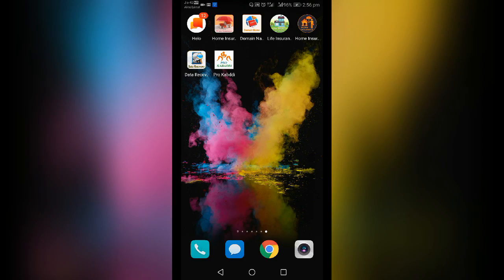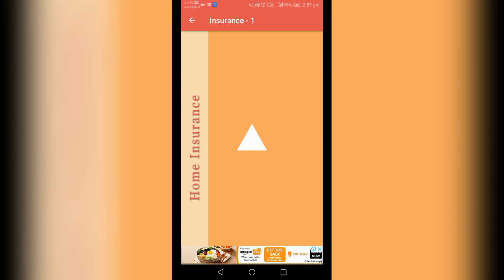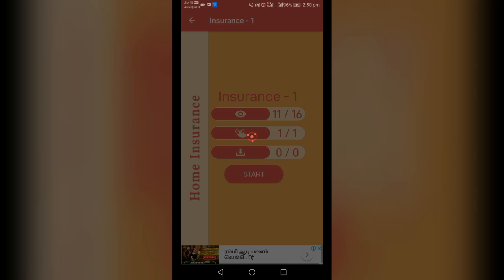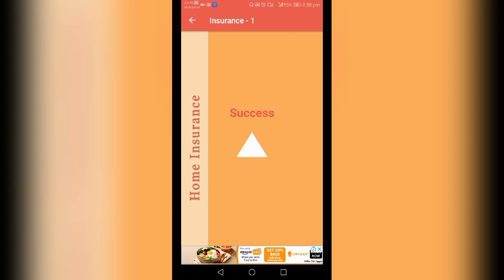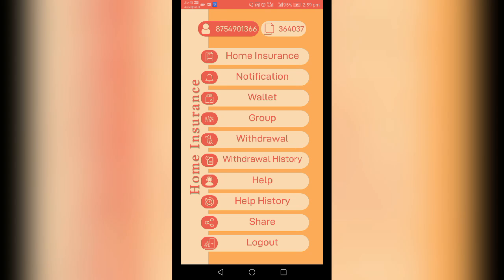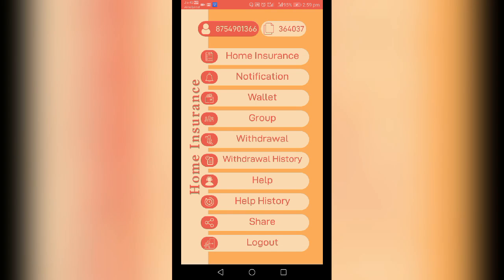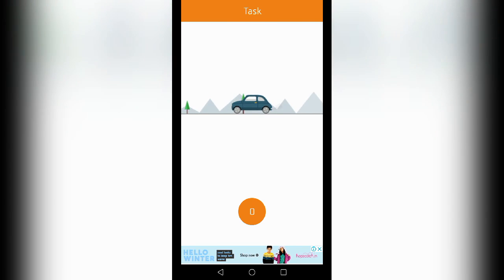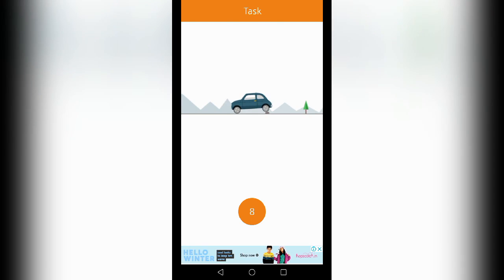MOBILE APP EARN MONEY PAYTM FREE CASH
Beloved, and respected friends tamil people

who are living around the world  for your attention today I am going to lance two mobile app you can earn   the income regular using your mobile fpr earning in come. i will give the   following route way for how to earn money in your mobile through myYoutube  CHannel viz. PONDI GOVINDAN channel and you have to follow the condition (i.e) your earning money using mobile which must be sent through your paytm a/c please  and also i will give below step by step some Information about how to open paytm a/c 1)  first you have to go to the playstore then download paytm Ac from website

(2)  secondly you have to separetly open the new  paytm a/c which linked (or) annexed  adhar number and aadhar mobile for sucessful completion of paytm a/c.

  ( 3)  The paytm a/c is subject to verification by kyc will help for sucessful completion of paytm a/c

   (4)  we can get kyc option is locked as 8th option in the paytm application. if you click   the kyc option which will show (or) display the places where you can upgrade and   verification of kyc in your living location area .then automatically kyc will be  complete for ending paytm a/c.

WELCOME TO ALL THE PEOPLE AND FRIENDS, TODAY I ADDED TWO APPS AND THE first one NAME WAS.BHAGAVAT GITA APP you can use this, IT IS VERY EASY TO USE, you Can do it by task. In each task we have 20 Impressions and only one click. After doing this only you will be able to complete one task, like that you have to complete five task. while doing impression one car will come, in that number will get reduced while reducing number it will get reduced to zero at one time and impression will get over.. like this way you have to do 20 Impression. while doing impression advertisement will come, for that advertise men only they are giving money. you can use this app easily and earn more money. The money can be able to get through only paytm application. the paytm application can be able to get from playstore in your mobile and create new account in playstore, register aadhar number and add the mobile number what you gave in aadhar card in paytm app. Then you to do the kyc process. that process should be done at your near location, for that you have to give aadhar card and phone number. if u give that to your kyc recharge seller,  then otp will come, if u do that otp then that process will get over.After you doing this, the money you got will be added to paytm account. you can use paytm for recharging, petrol and you can also get cash back for this.. it is double purpose. Then after this you can be able to transfer the money you got from paytm can be able to transfer to your bank account.

Important:

In that app there is option called rate us.. if and only if, you rate 5 star only you can be able to get the money

LETS GO FOR THE APPS APP  VERY EASY WAY TO EARN USING THESE APPS IT GIVES 10RS PER DAY NOW YOU WILL TRASWER YOUR AMOUNT TO PAYTM ACCOUNT FIRST YOU INSTALL PAYTM APP AND CREAT YOUR OWN ACCOUNT TO CREAT YOUR NEW ACCOUNT LINK AADHAR NUMBER AND PHONE NUMBER YOU WILL GET LOTS OF MONEY BY USING THESE APPS FOR